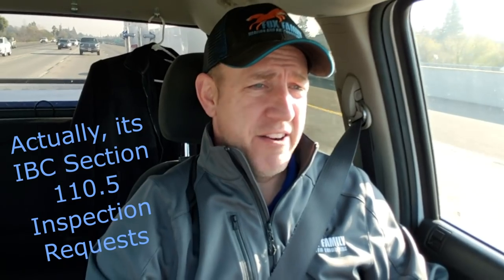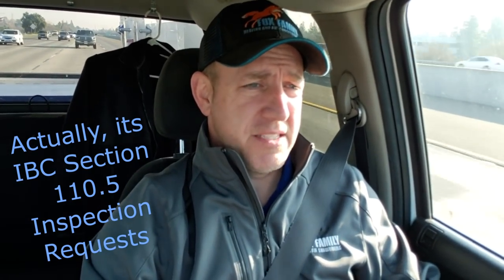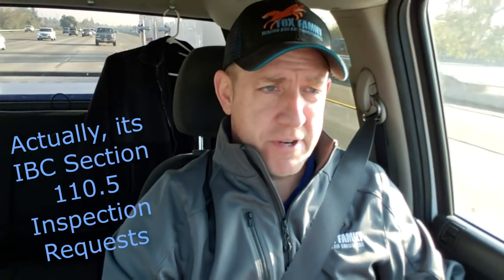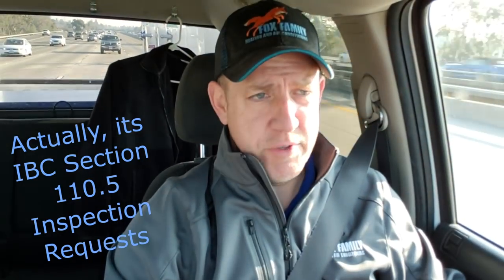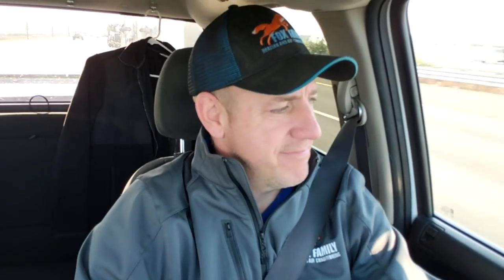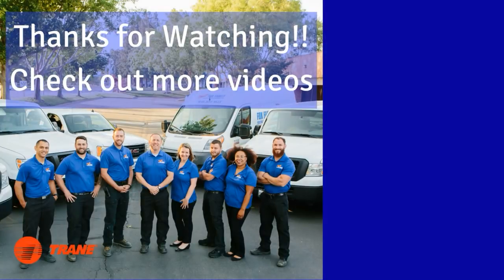What if the Inspector Falls Off My Ladder???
If the building inspector falls off your ladder while conducting their inspection of your job, are we as contractors insured for the worst???  Check out this discussion about it.

Image Credits Man Falling Off Ladder
Creator:OSTILL
Credit:Getty Images/iStockphoto